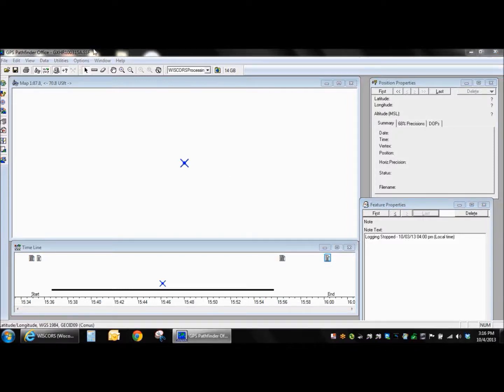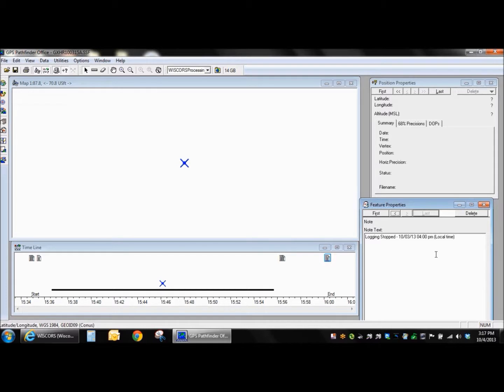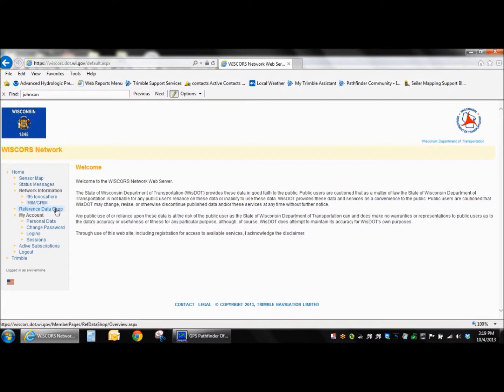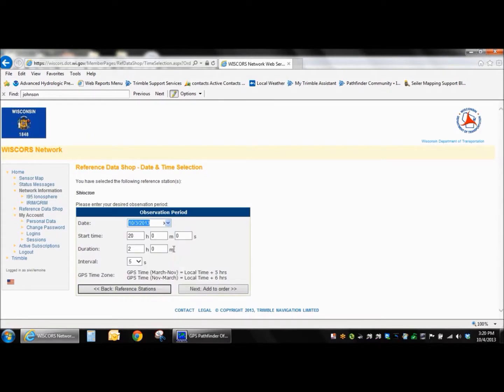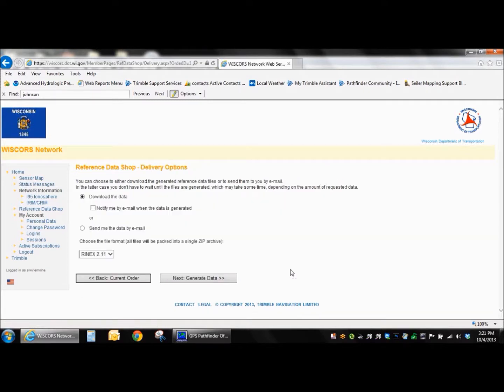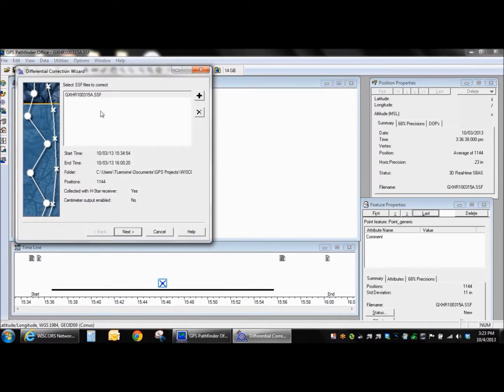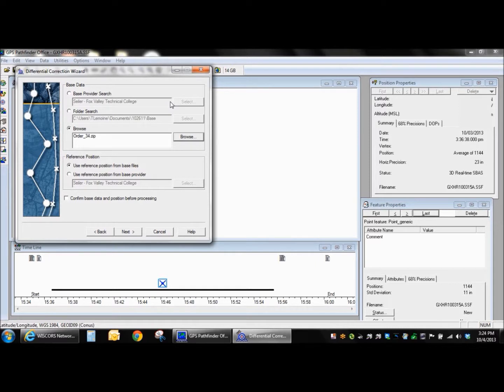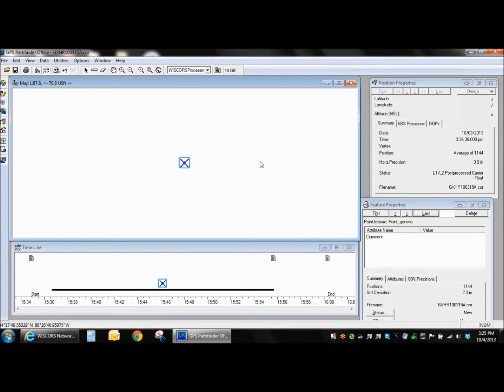How to Differentially Correct in Pathfinder Office with the Wisconsin DOT WISCORS GPS/ GNSS Network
This is a walk-through video on post-process differential correction in Trimble GPS Pathfinder Office using the Wisconsin DOT' WISCORS network.